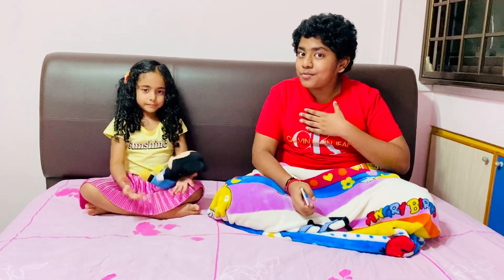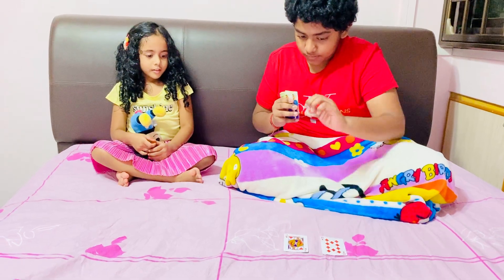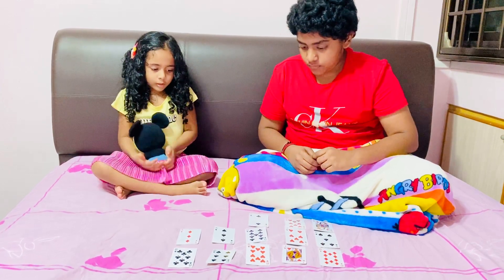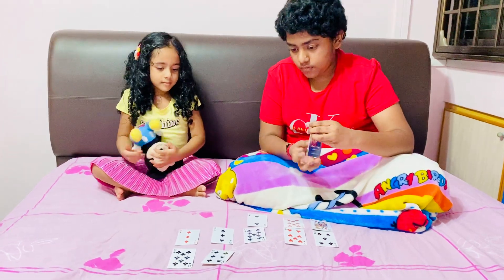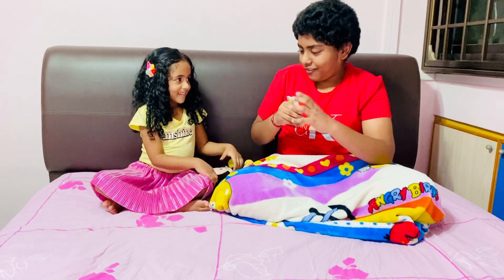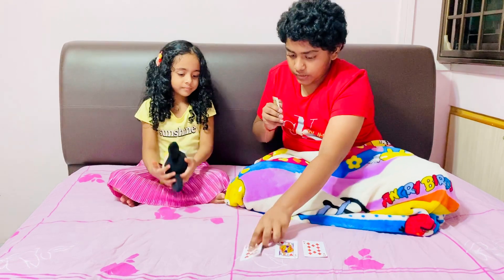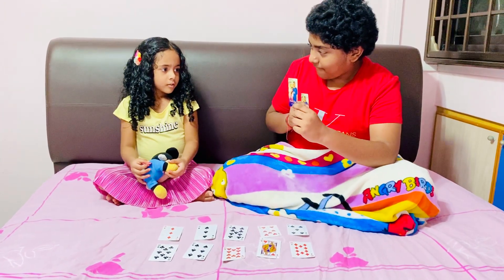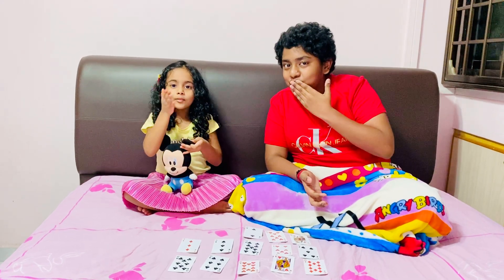Concentration || Mind Game || Deck of Cards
Can this 4-year old memorize the cards and recall the sequence?